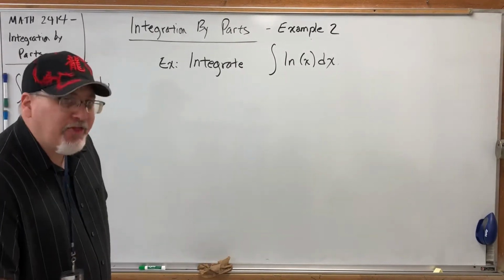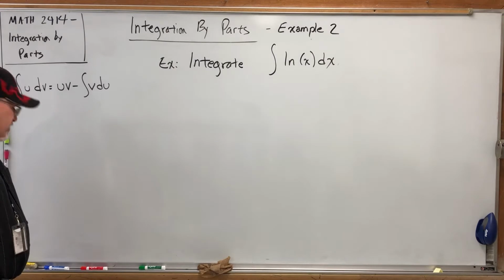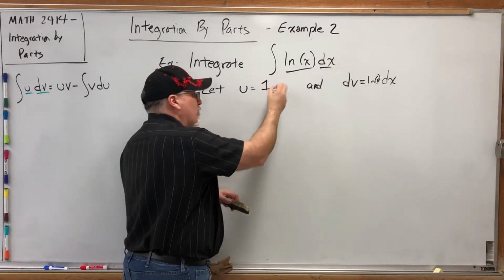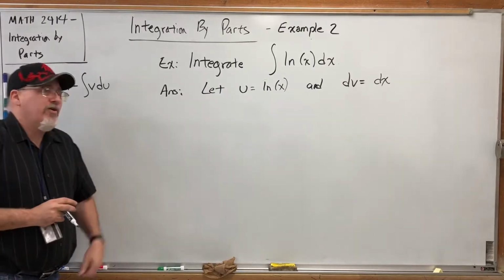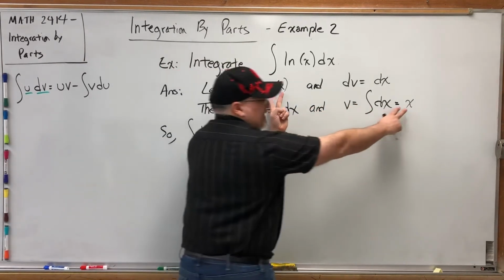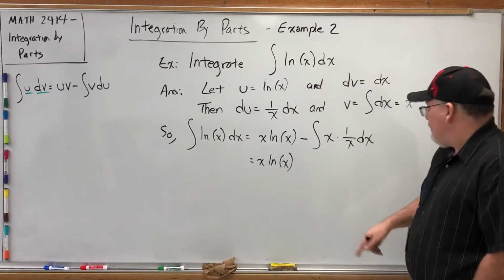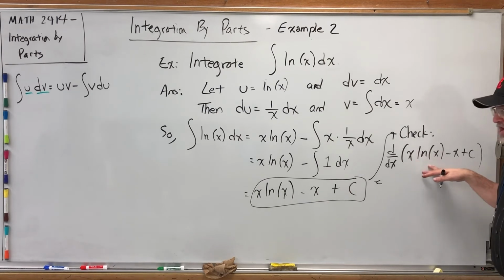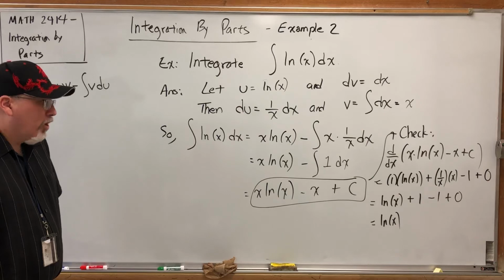MATH 2414 - Integration by Parts (3): Example 2